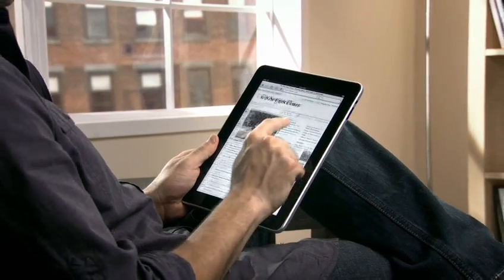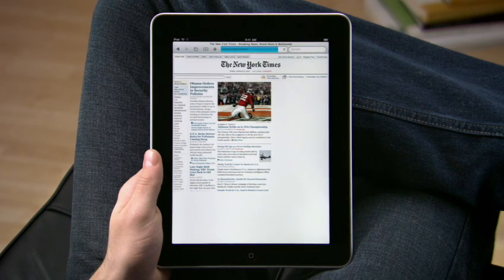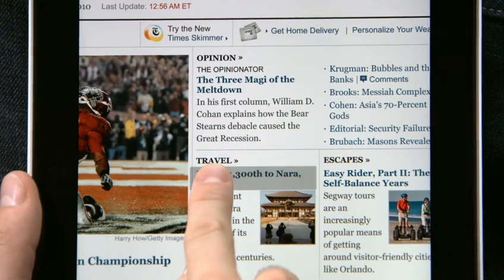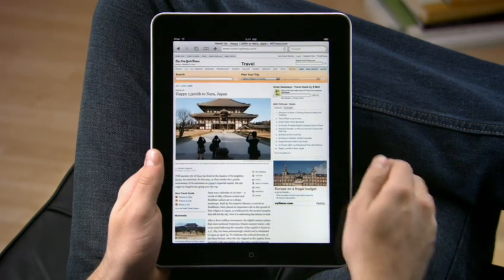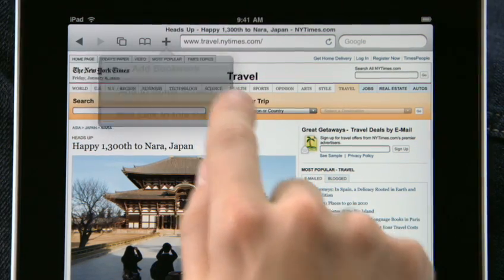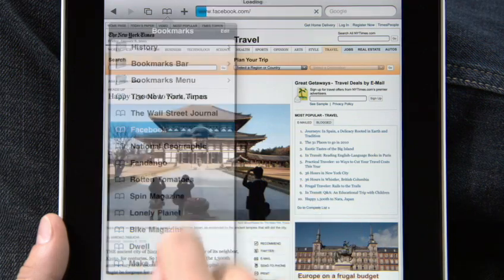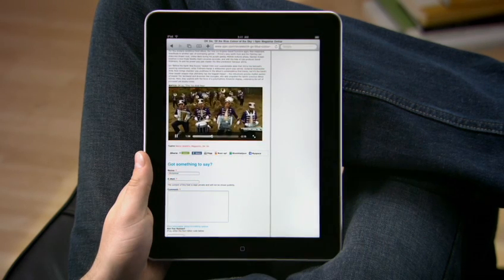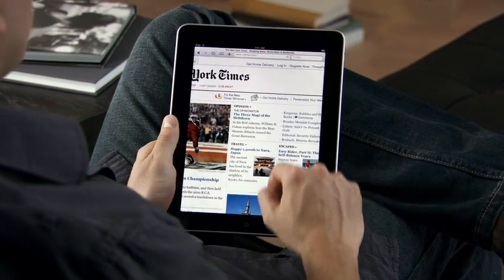Apple iPad Guided Tour - Safari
Safari on iPad